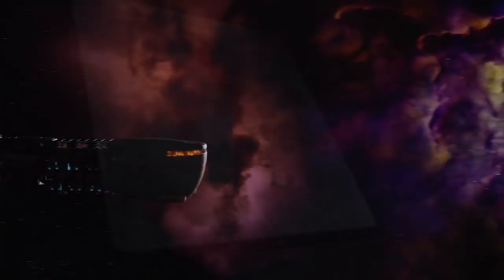Marvel's Agents of SHIELD Season 6 Trailer (HD)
Marvel's Agents of SHIELD Season 6 returns this Summer on ABC! How will the Agents of S.H.I.E.L.D. move on without Coulson? Here’s your first look at AOS Season 6!

» Watch Marvel's Agents of SHIELD this Summer on ABC
» Starring: Clark Gregg, Chloe Bennet, Ming-Na Wen, Elizabeth Henstridge, Iain De Caestecker